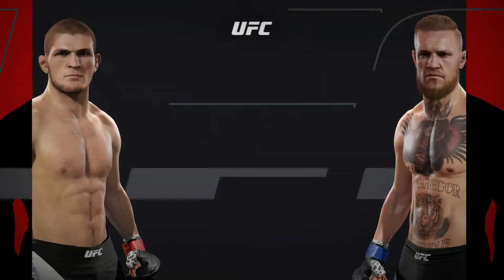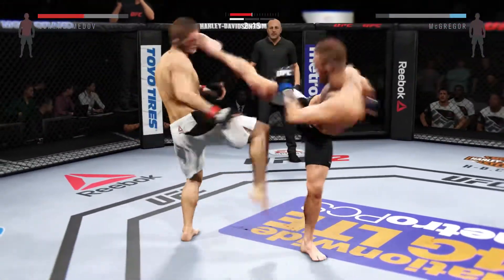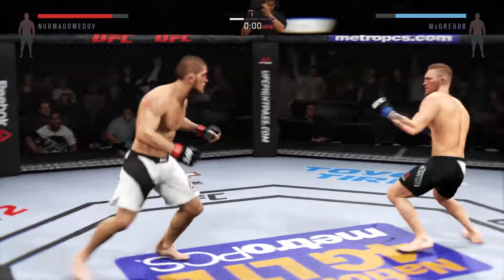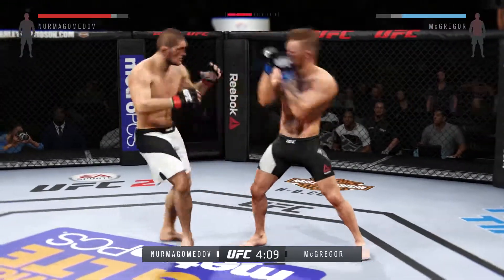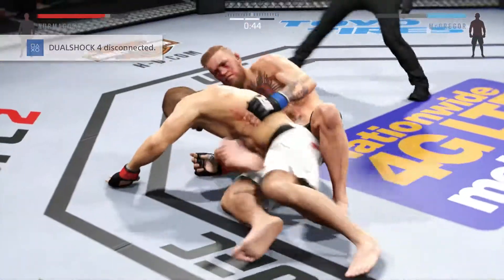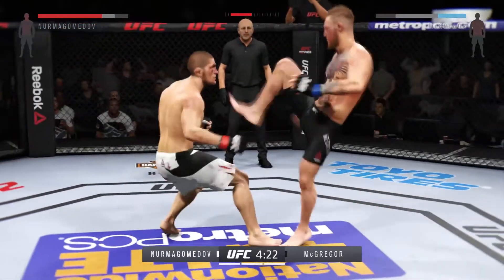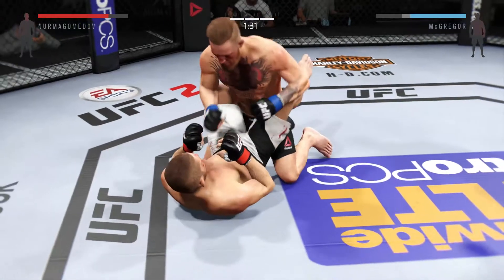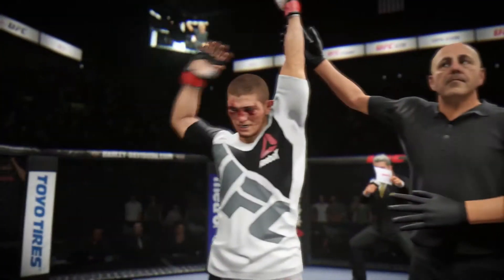Khabib v.s. Conor | UFC 229 | Gameplay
Khabib vs Conor. CPU vs CPU Battle